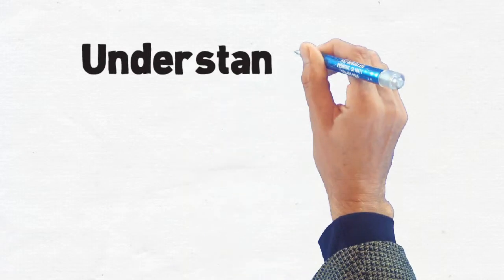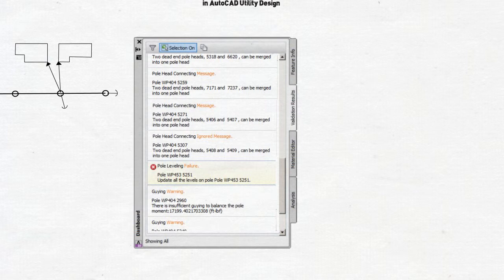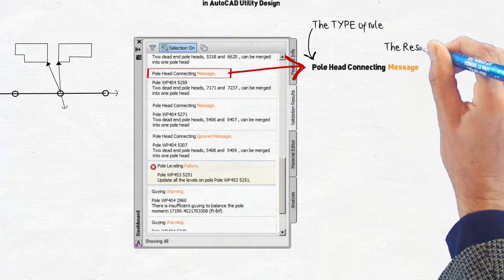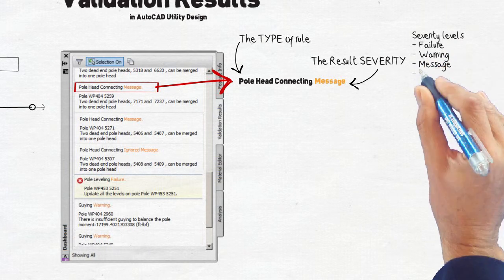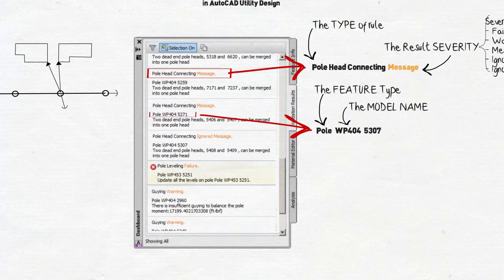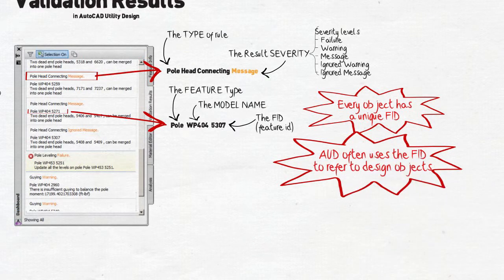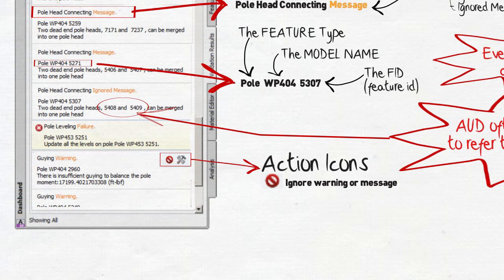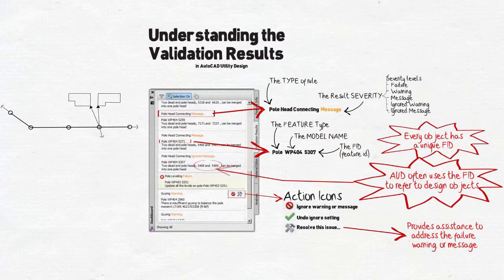AUD - Understanding the Validation Results display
This video presents information on how to read and understand the contents of the Validation Results dashboard tab in the 2013 version of AutoCAD Utility Design.  It is based on the user training available from DL Consulting.